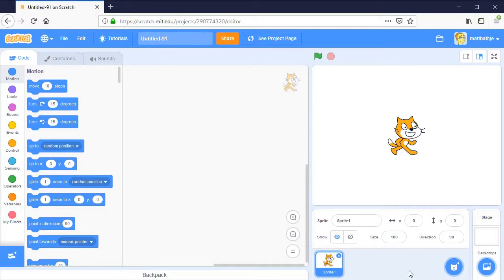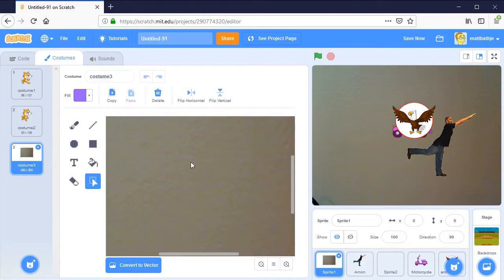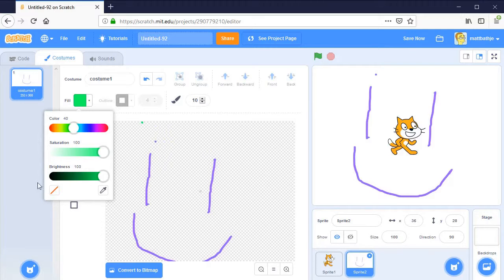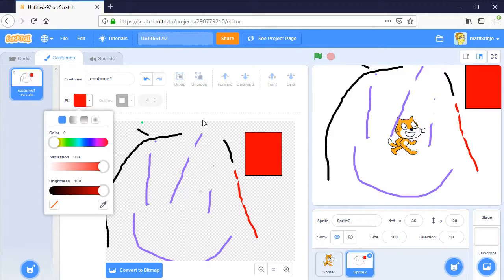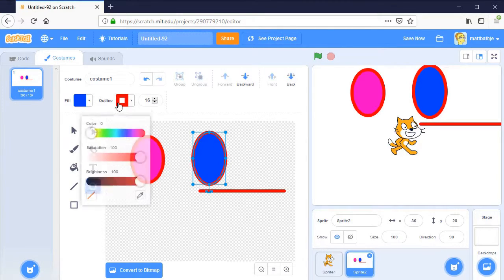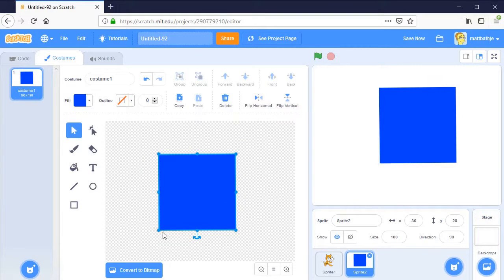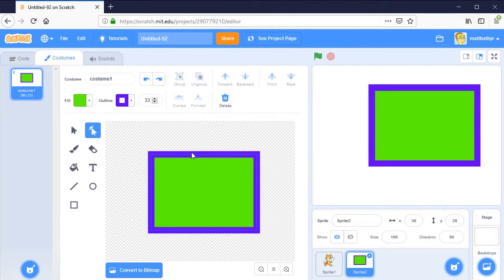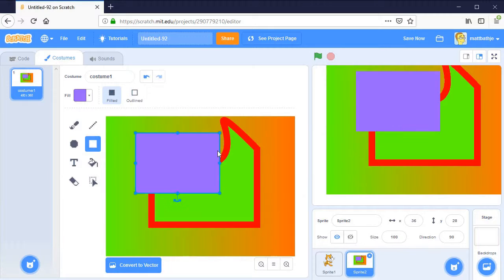Bonus Image Editing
Welcome to a special edition of code club! In this episode we will learn more about editing the images that make up your costumes and backdrops.